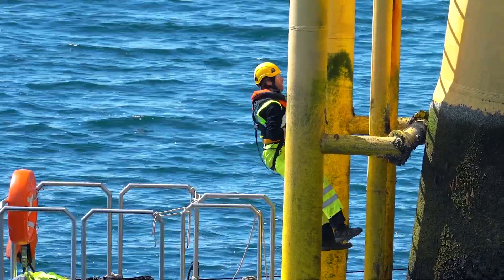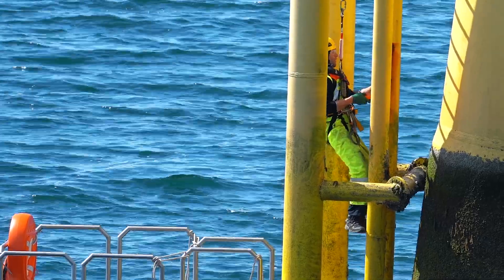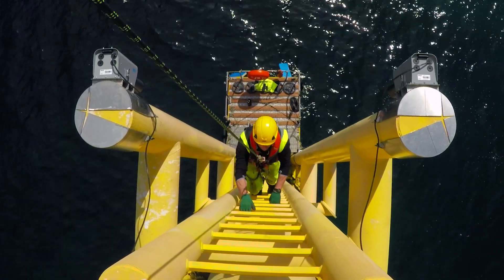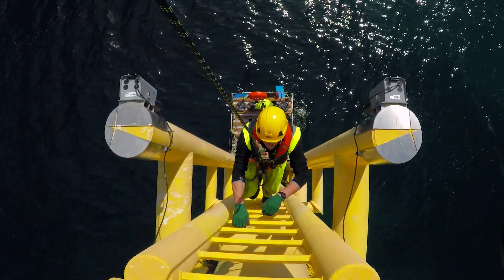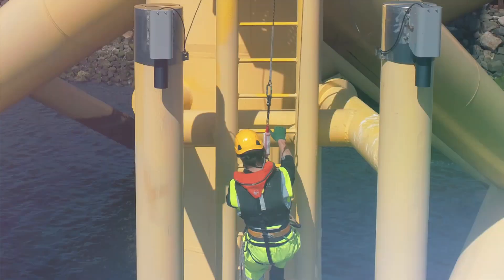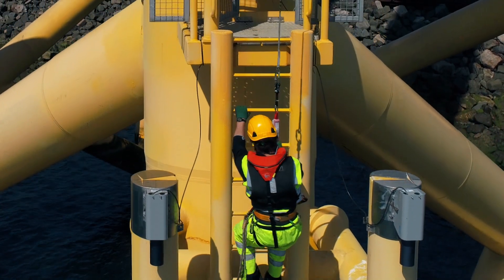Revolutionising Access to Offshore Wind Farms | Limpet Technology | Backing the Game Changers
Maintenance of offshore windfarms is essential, but wave conditions can make crew transfers from vessel to turbine tricky, at best. Today, wave heights above 1.5m are considered too dangerous, so failed transfers are expensive, and all too common. A solution will soon be available thanks to a game-changing dynamic hoist designed by Edinburgh innovators, Limpet Technology.

The system uses inbuilt lasers to track the motion of a vessel’s deck, adjusting the height of the hoist in real time.

The Limpet Offshore Personnel Transfer System is currently being tested at the ORE Catapult’s 7MW Levenmouth Demonstration Turbine in Fife Scotland. It is expected to double the safe crew transfer height to 3 metres, increasing accessibility to far-offshore installations from 50% of the year to 80%.